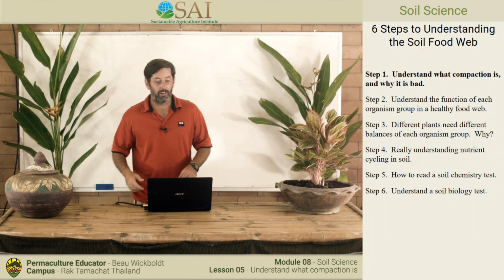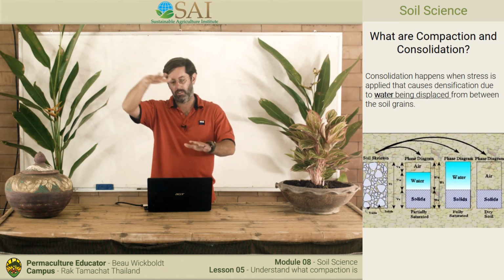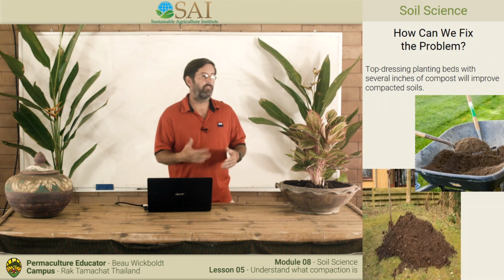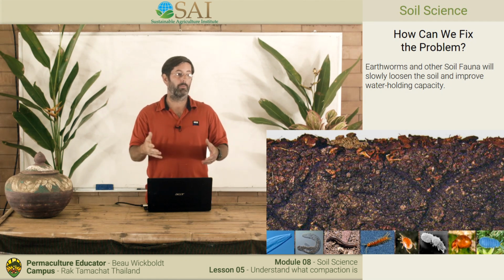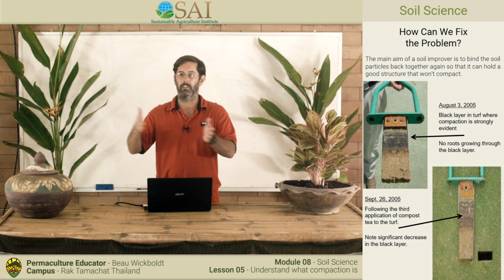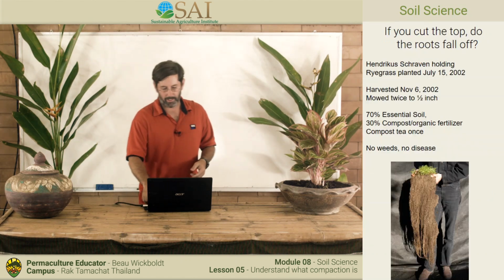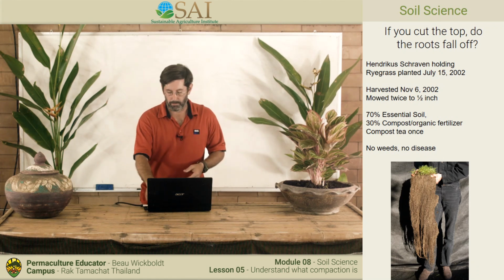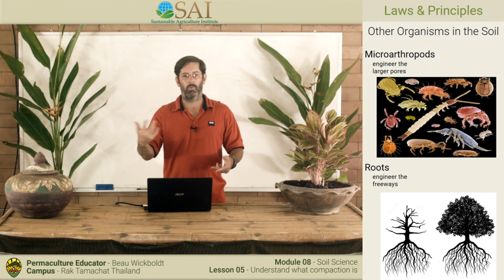Soil 5/17 - Understanding what compaction is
63rd Video of a FREE Permaculture Course
Chapter 8 - "Permaculture: A Design Science"
Soil - Part 5/17